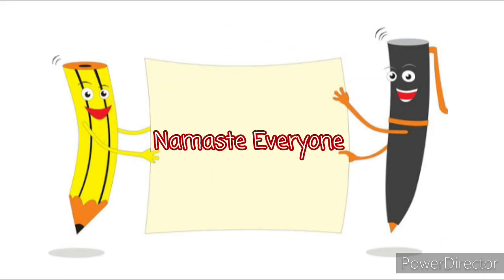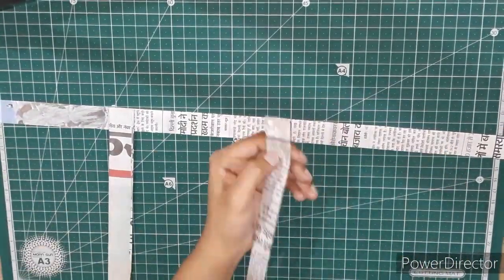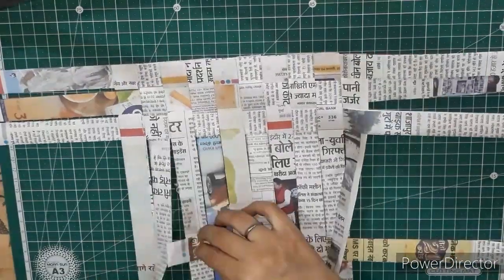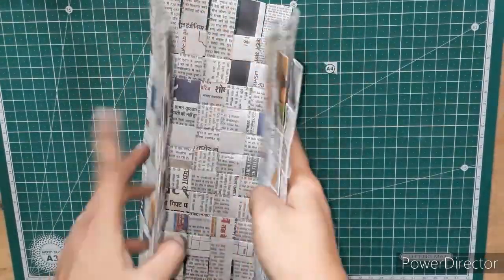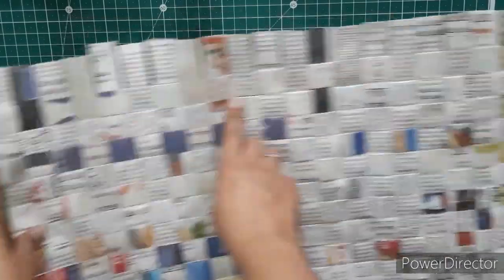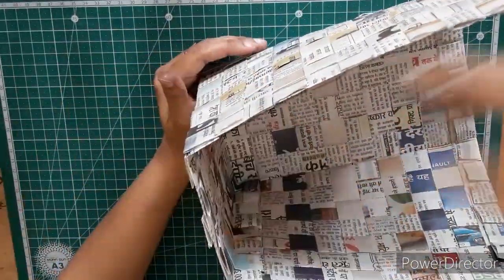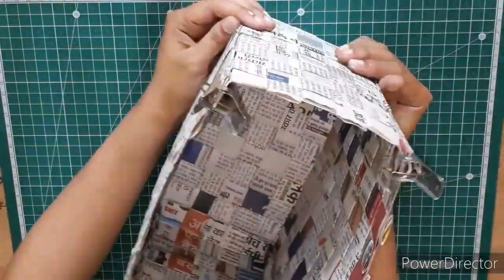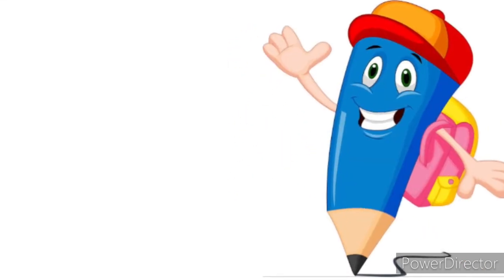DIY : Woven Paper Bag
Namaste Everyone,

This is an "easy to make"  Tissue Paper Holder which an really be useful at your home, You can make this article with following material -
1. Newspaper
2. Glue
3. Scissors / Cutter
4. Quilling Stripes ( Optional)

Here is the link for making different types of roses

Enjoy the activity in lockdown .